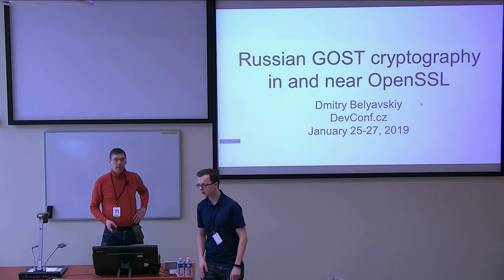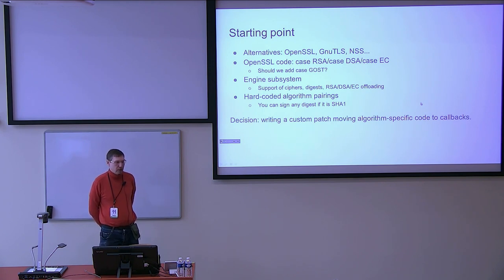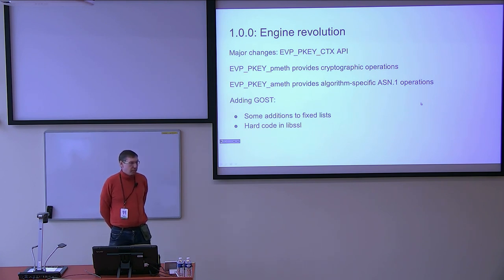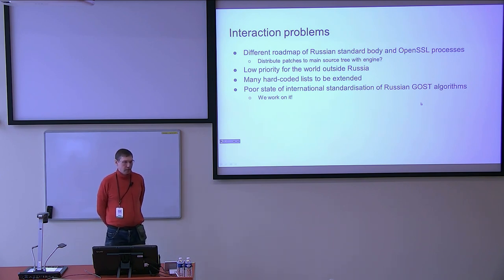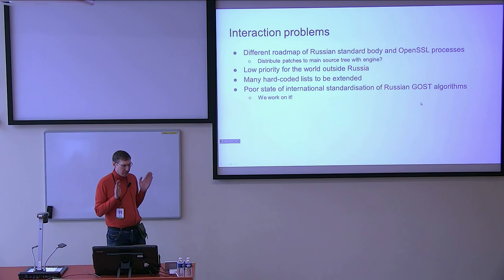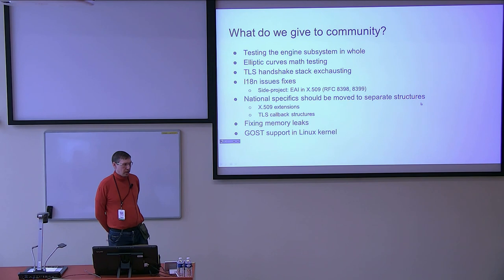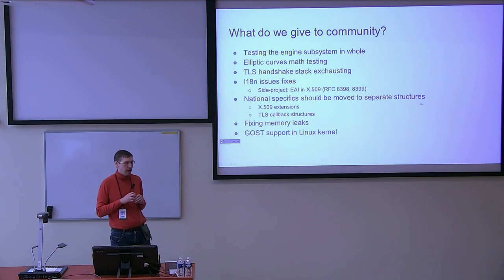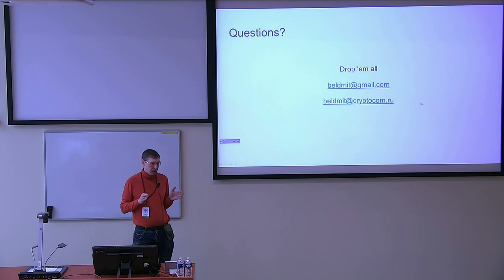Russian GOST cryptography in and near OpenSSL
Presentation name: Russian GOST cryptography in and near OpenSSL
Speaker: Belyavskiy Dmitry
Description:  There is a necessity to provide national cryptography in various applications. The presentation describes history, current state and future of Russian GOST support in OpenSSL and OpenSSL-based applications.

Russian GOST support in OpenSSL is divided between modifications of OpenSSL itself and the engine implementing the low-level cryptographic primitives. The presentation describes the edge cases of using externally provided algorithms, problems of support of the national specifics in OpenSSL and adopting applications and standards to support national cryptography.

The presentation contains history of the universal API for asymmetric cryptography in OpenSSL and provides some ideas about possible API development to make it more flexible.